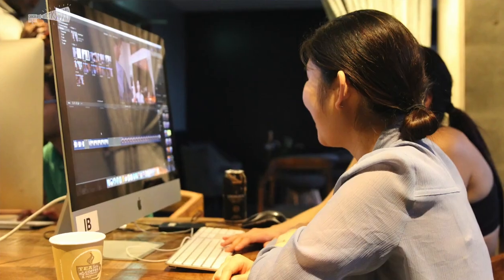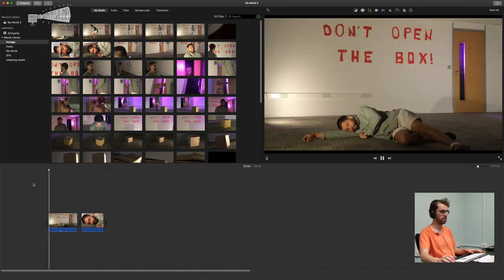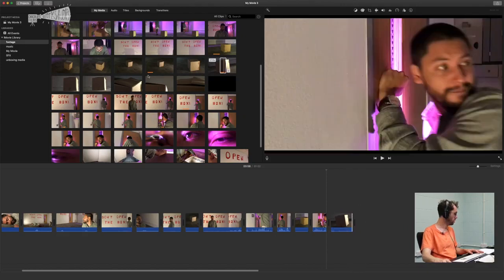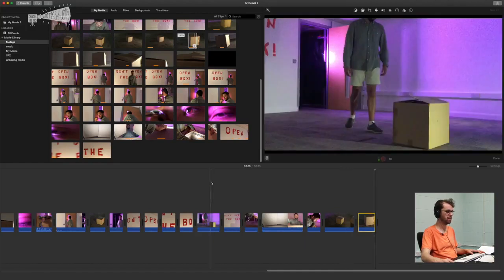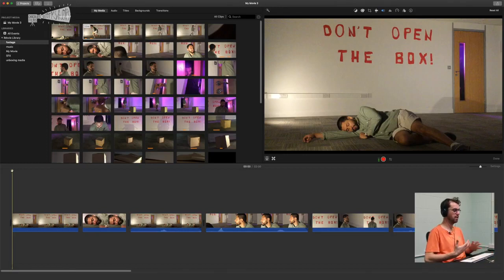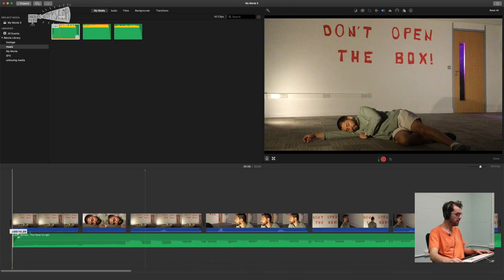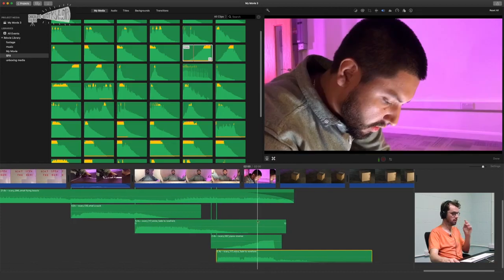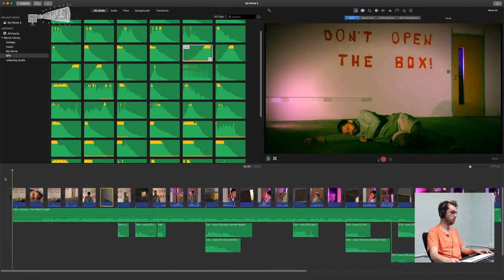Filmmaking Masterclass Lesson 5 | Become a Pro In Post Production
Join us in our final lesson of our Chocolate Films Workshops: Filmmaking Masterclass!
In this final lesson we take you through to post production where the magic really happens. Learn how to edit and cut your film together with sound to produce your masterpiece.